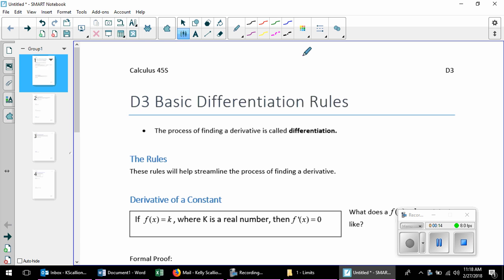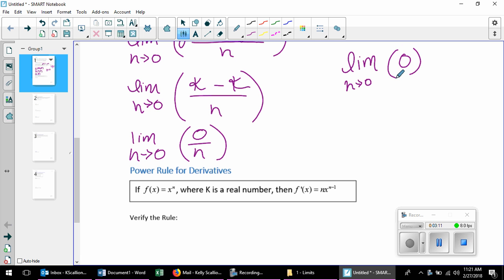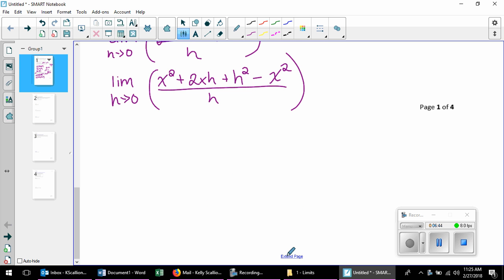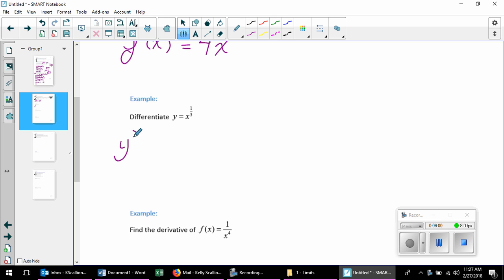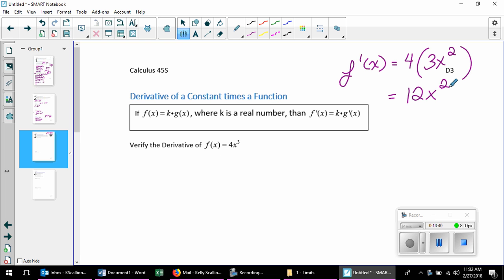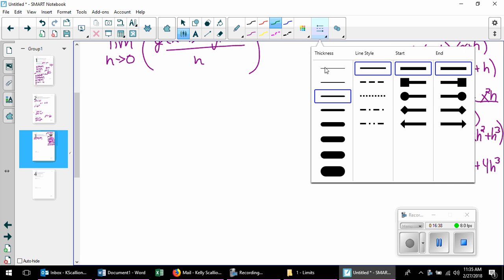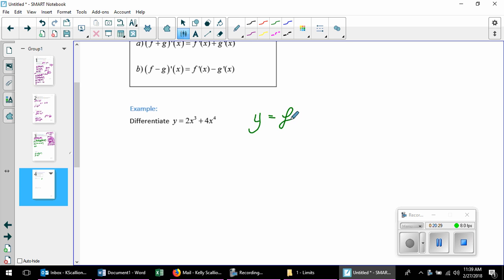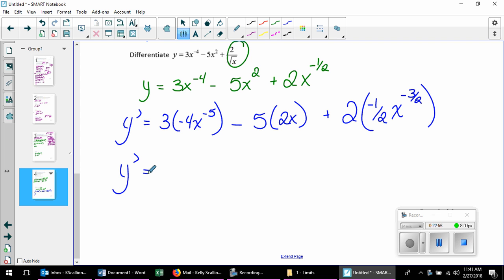D3 Derivative Rules